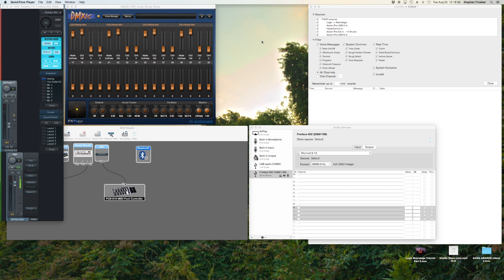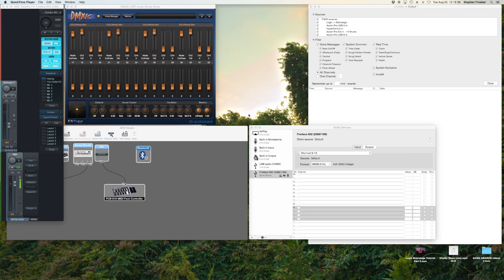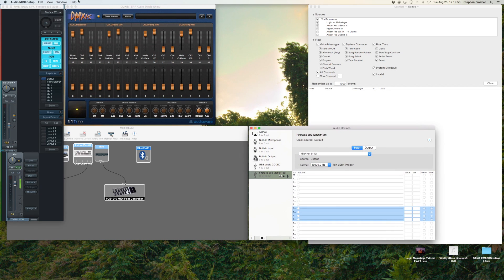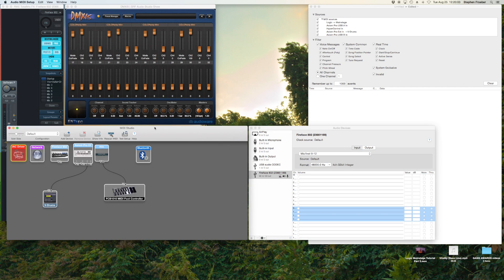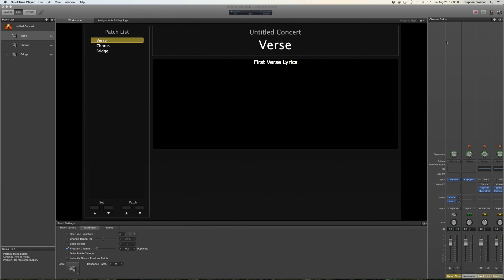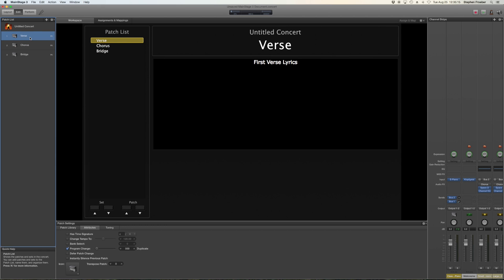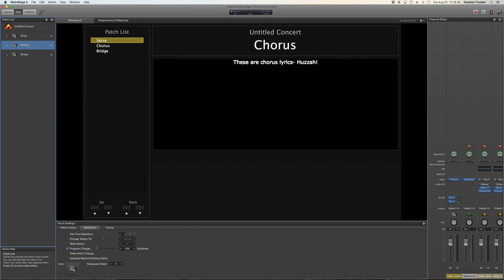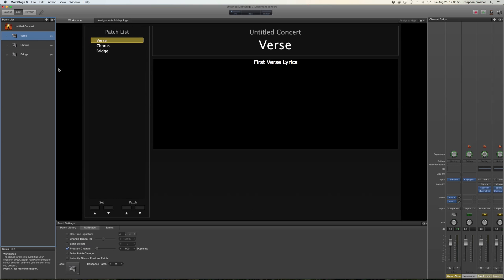Mainstage 3- Fully Automated with Logic Pro X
UPDATE- Since the release of Logic 10.4, the method in described in this video is unnecessary. You can still do it this way, but there are more efficient ways that only use either Logic by itself, or MainStage by itself. The key difference now is if you need Tempo Ramps (i.e. smooth tempo curve changes). If you DO need smooth tempo changes, then I would suggest using Logic for live performance. (Check my channel for the Tutorials playlist to see how to set that up.)

If you don't have tempo changes, or if they are just simple tempo changes on a downbeat, then there's a really slick way to automate MS3 that doesn't require Logic anymore!

Everything you need to automate your live music performance using Mainstage 3 and Logic Pro X.